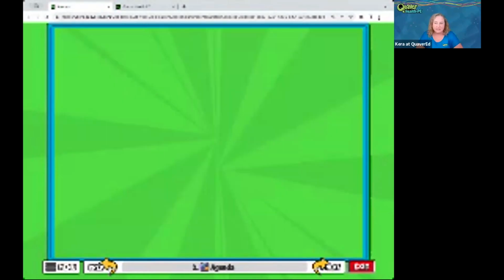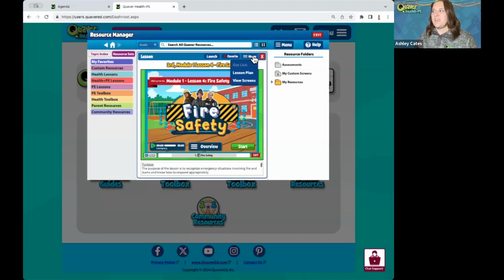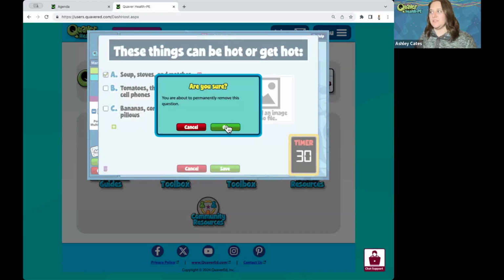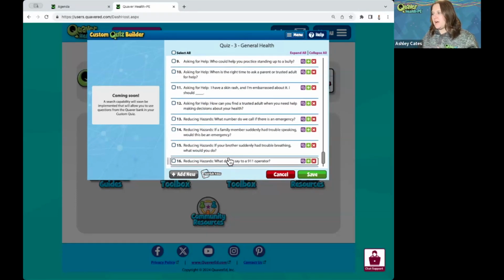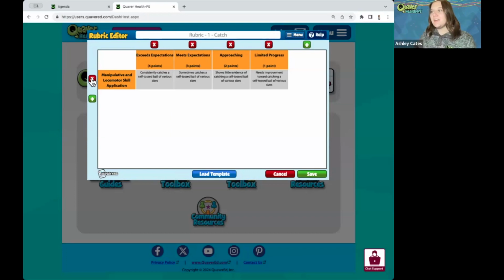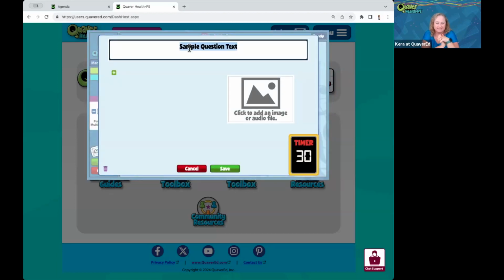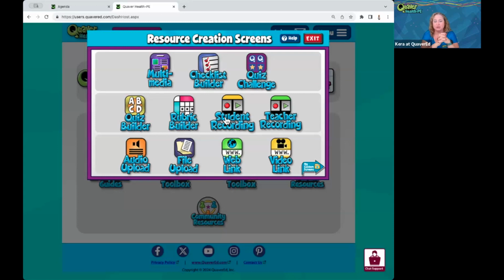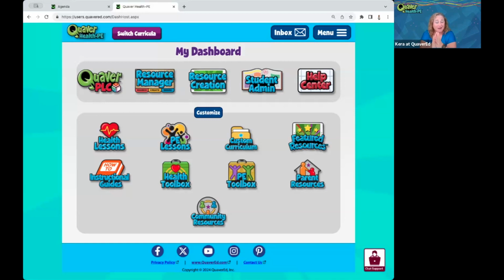QuaverHealth•PE April Webinar: Creating Assessments in QuaverHealth•PE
Looking for more ways to assess your students? Check out this QuaverHealth•PE Huddle and learn how to customize or create assessments to utilize in your Health and PE lessons.